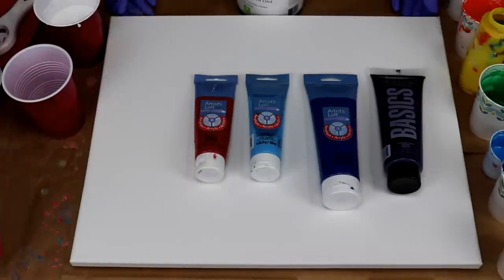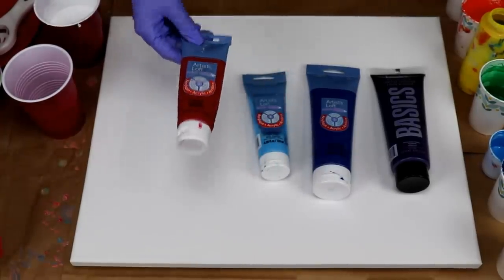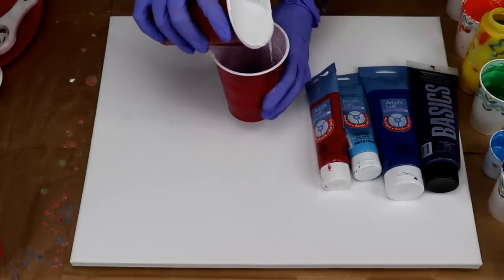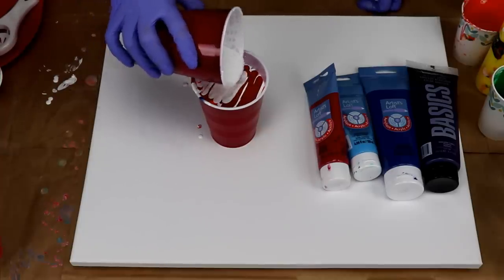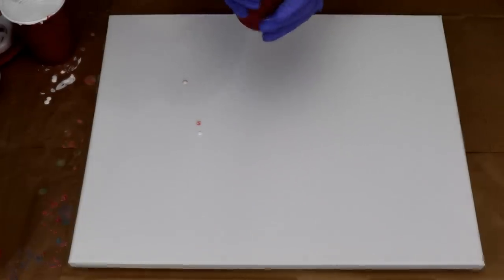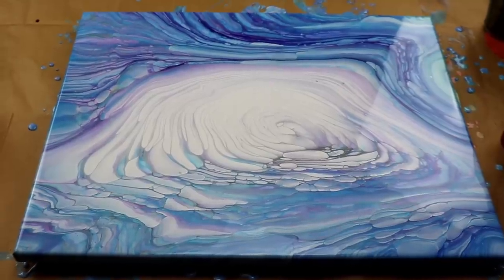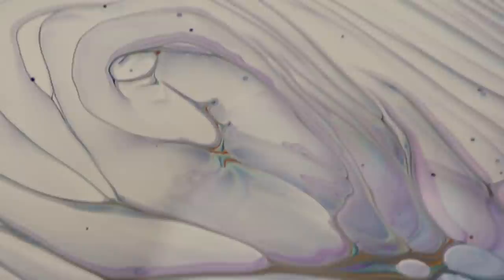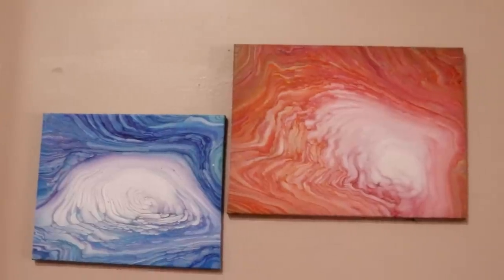RAINBOW RING POUR: acrylic pouring Cloud effect using house paint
Today, I am working on a 16x20 canvas. I am doing a rainbow ring pour using Behr interior satin enamel house paint to see if I can get the cloud effect. I mixed it with Artist Loft flow Acrylic the same as before. It was a success! I got the cloud effect! Yay!!!
I ended up losing the red, orange and yellow, but It still looks amazing!

This acrylic pour painting demonstration is intended to be an overview of the Ring pour with Cloud Effect. If you would like to learn more about the cloud pour, discuss how to use this technique, feel free to leave a reply in the comment section below, and I will answer.

The products I am using today are:
The paints I am using are:
Artist Loft deep red, cerulean blue and phthalo blue,
The fine Touch red orange, yellow med and green and Liquitex basics dioxazine purple mixed with The fine Touch violet and
Behr interior satin enamel ultra pure white mixed 50/50 with Artist Loft flow acrylic white.
All my paints are mixed with Liquitex pouring medium, floetrol and water.
NO silicone was used.

Products I use Every day:
Revolving cake stand turntable 12 inch
12 inch round silicone mats
Magnetic Mixer with stir bar
1 Inch Magnetic Stir Bars + Magnetic Retriever
My paints are mixed with Liquitex pouring medium, Floetrol, and water.

Musice Credit:
Strolling Through